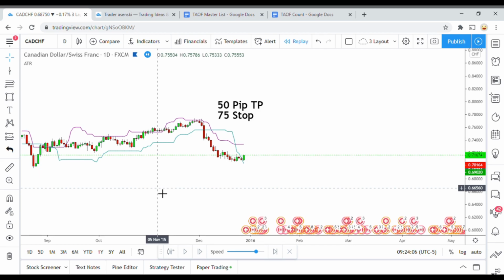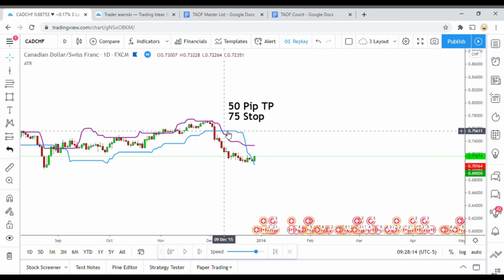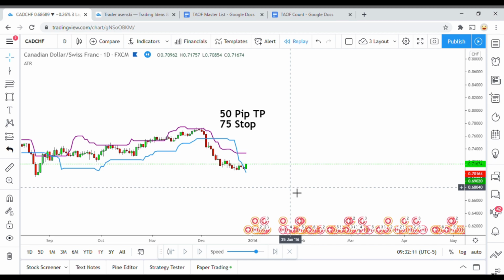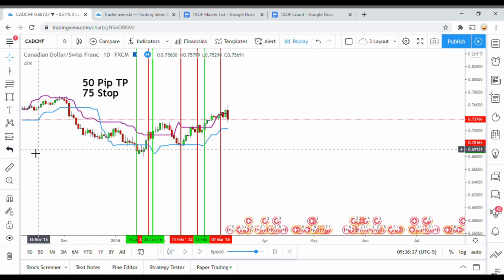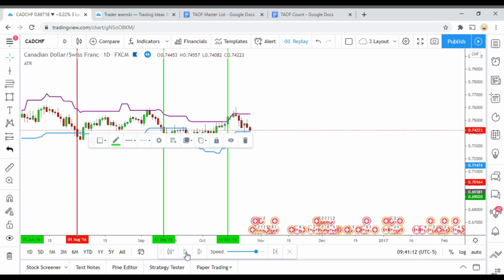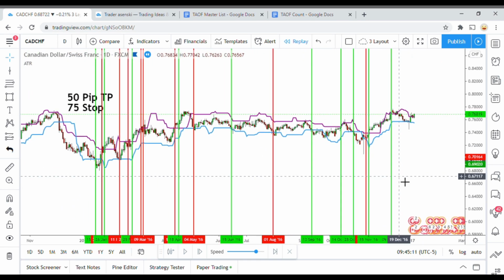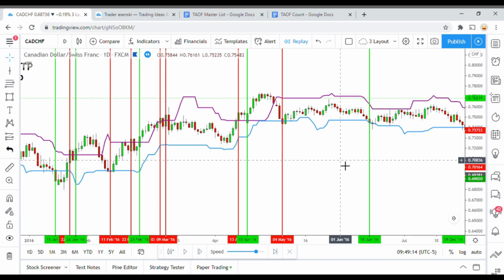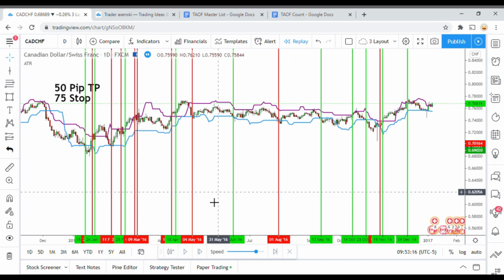ATR High/Low Range Indicator Testing | Forex Strategies That Make Money